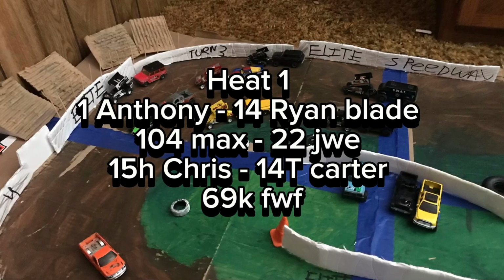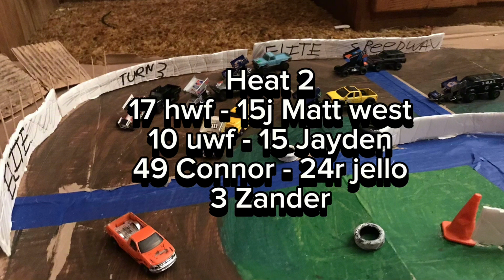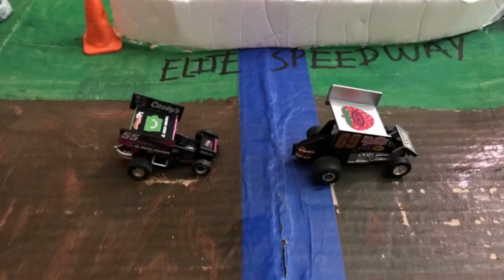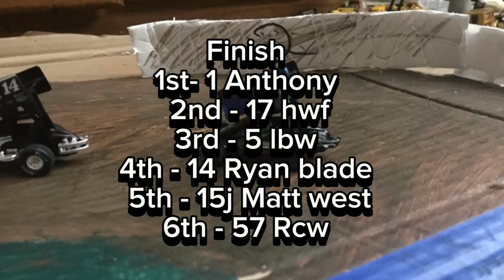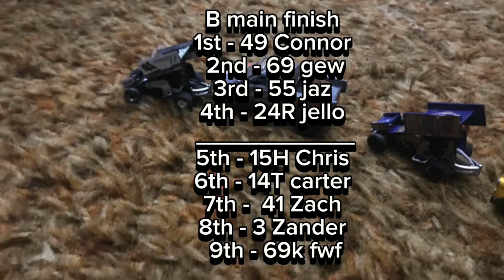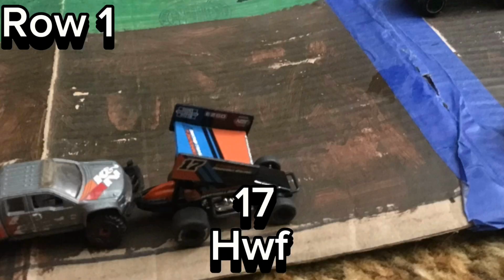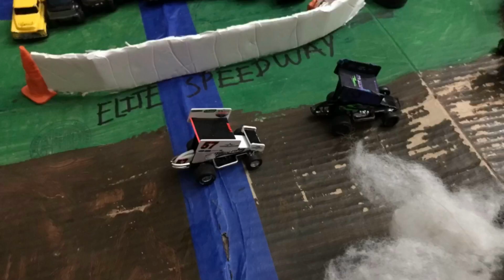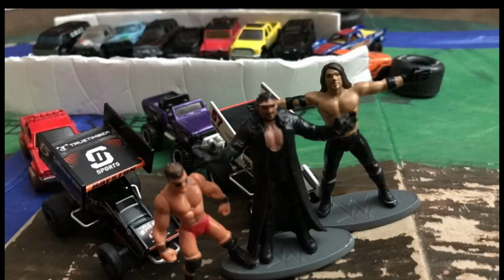E.w Sprint car series race 2